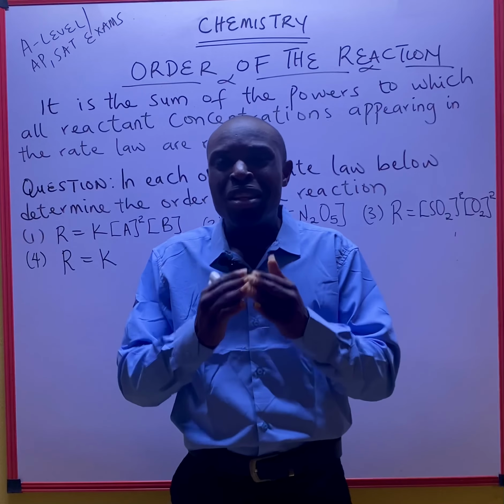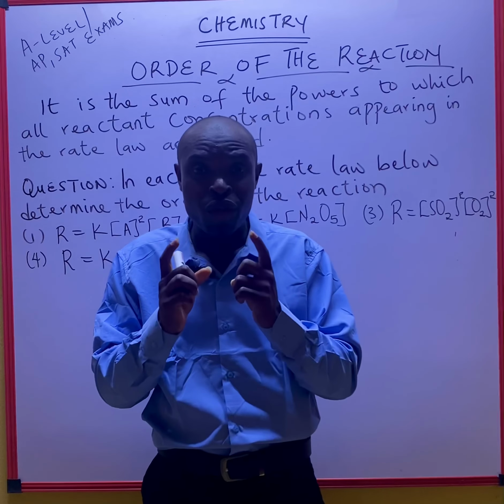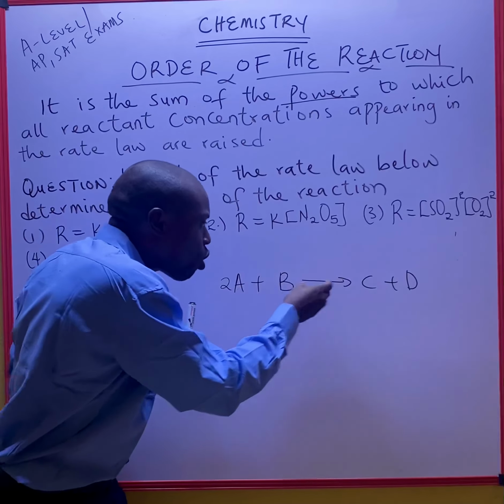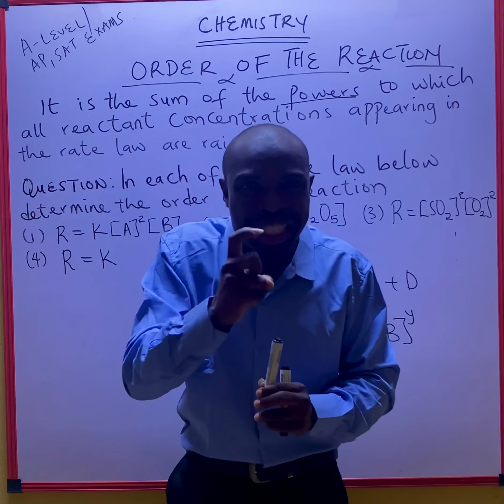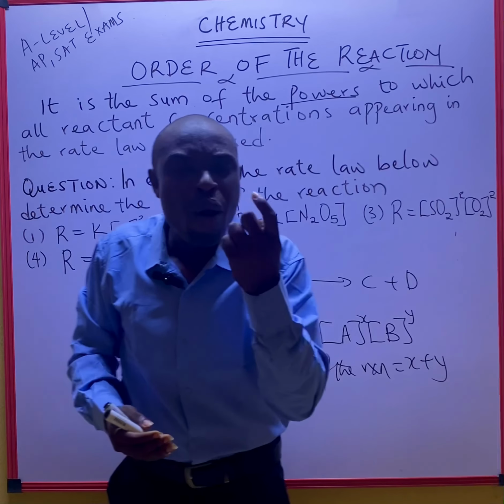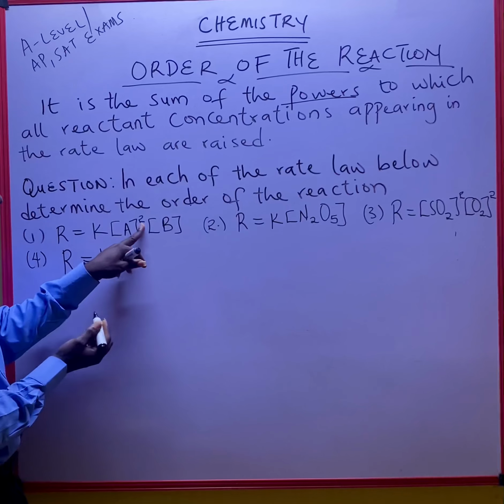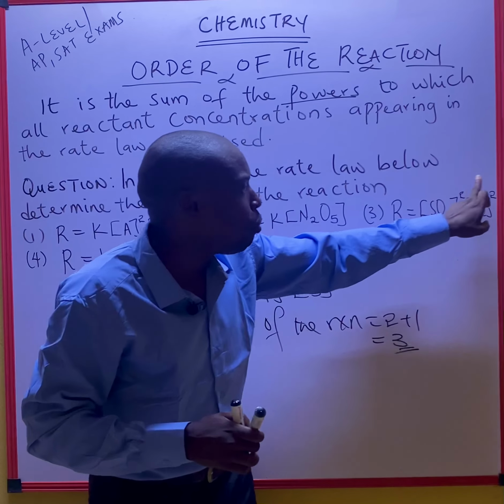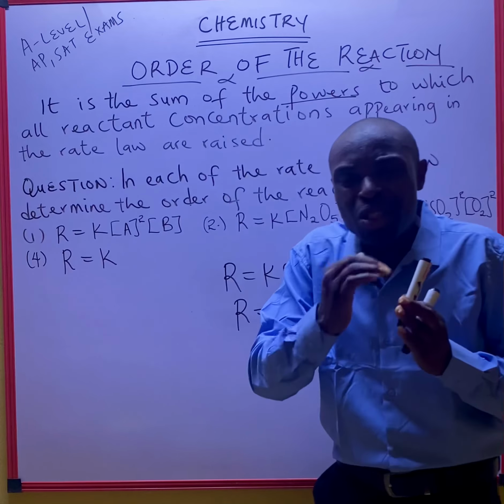"Don’t Memorize! Understand Reaction Order in Minutes | Chemistry Tutorial"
🔬 Struggling with reaction order in Chemistry? This video breaks it down with a unique and simple approach perfect for A-Level, Cambridge, IB, and AP Chemistry students! 🚀

🔥 In this video, you'll learn:
✅ How to determine the order of a reaction using experimental data
✅ The logic behind reaction rates (No memorization needed!)
✅ Real-world applications to ace your exams

📌 Tag a friend who needs this!
💬 Drop your questions in the comments—I’ll answer them!
📲 Follow for more chemistry tips and exam hacks!